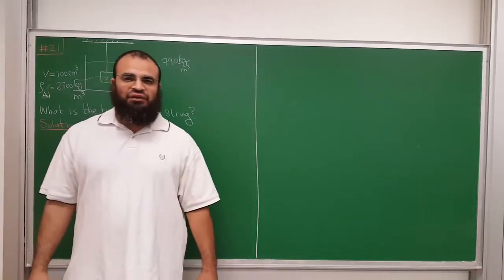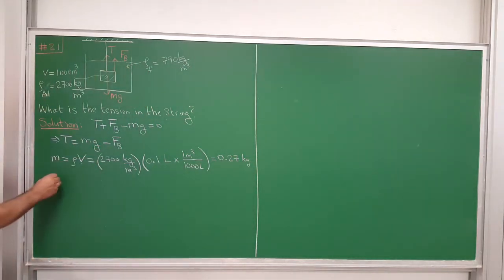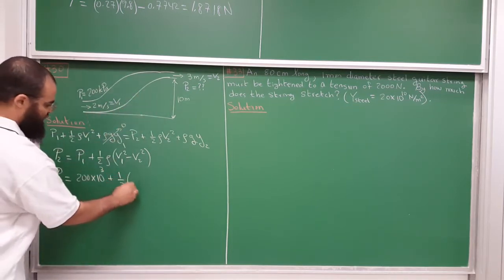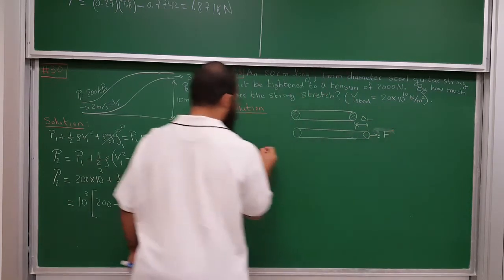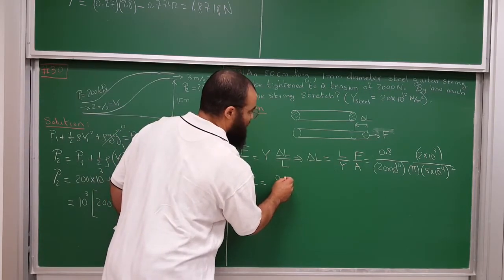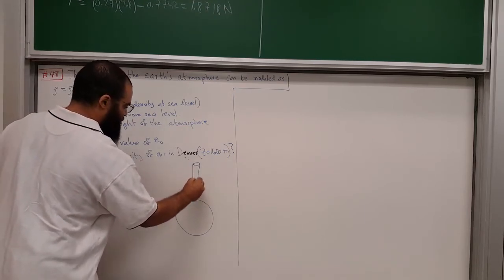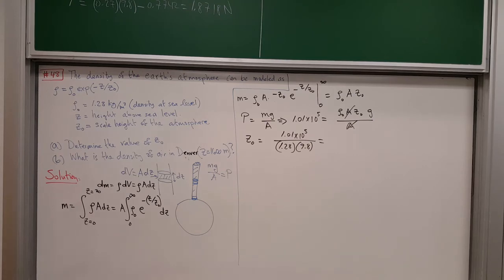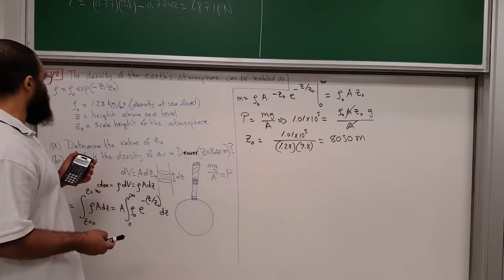Knight Chapter 14 Fluids and Elasticity End of Chapter Problems Part 1